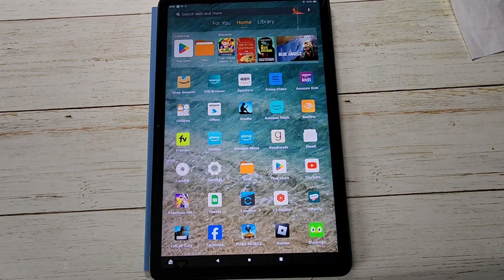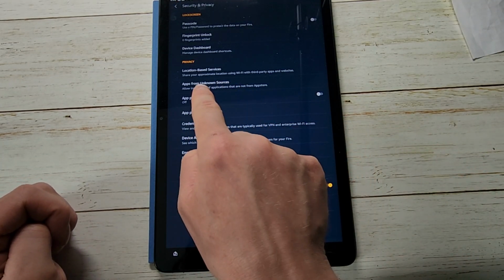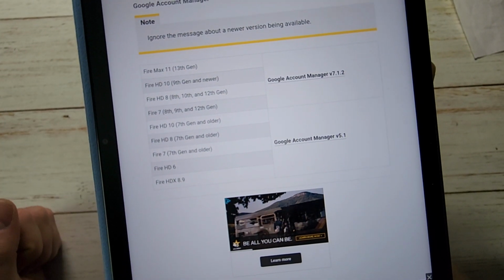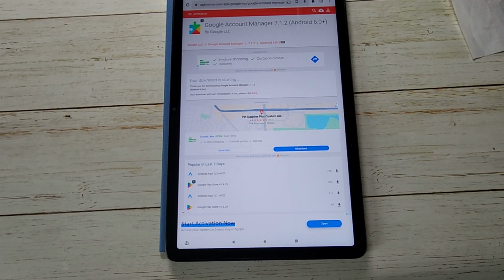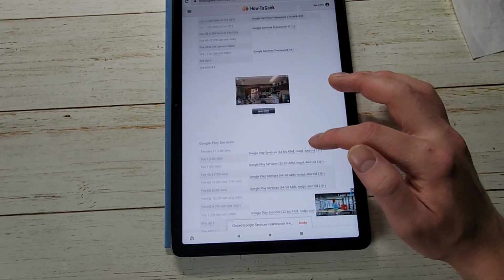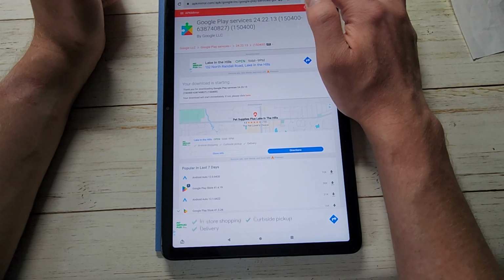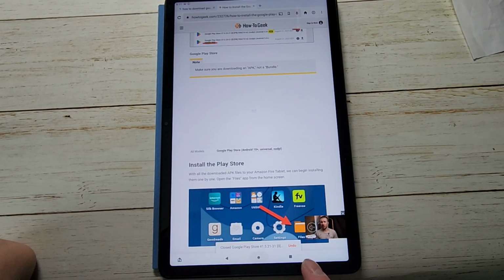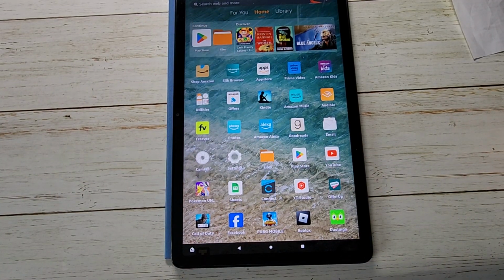How To Download Google Playstore On Amazon Fire Tablets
This is an easy way to download the Google Playstore on almost any Amazon Fire Tablet. This way you are not stuck with the Amazon app store. I am using the Amazon Fire Max 11 in the video.